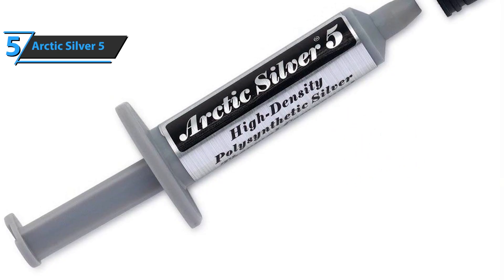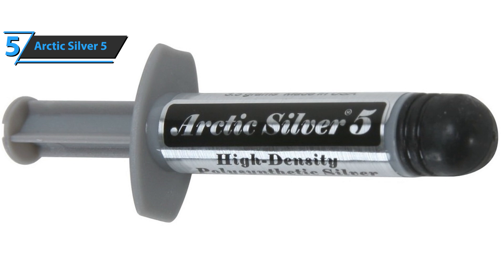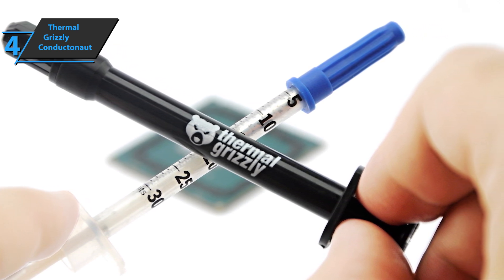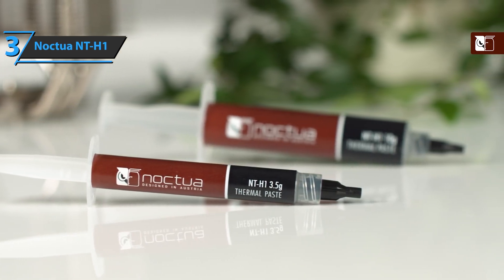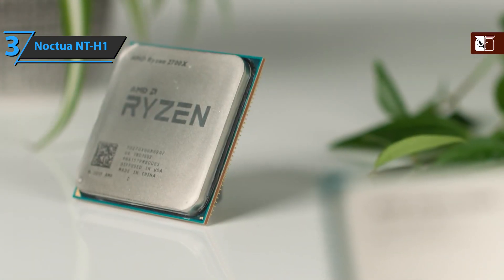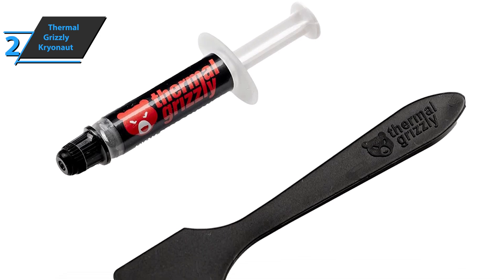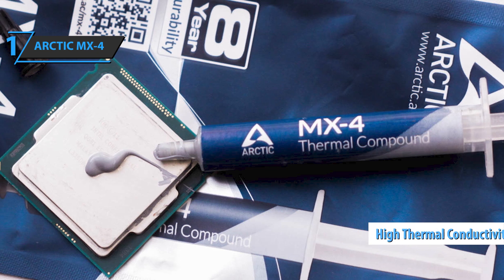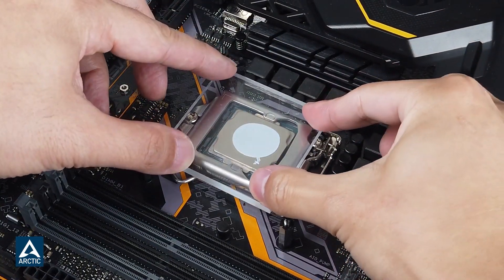Top 5 BEST Thermal Paste of [2021]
➜ Links to the Best Thermal Paste 2021 we listed in this video:

►US Links◄
➜ 5. Arctic Silver 5 - 2X1sX5P
➜ 4. Thermal Grizzly Conductonaut - 3xwEfvi
➜ 3. Noctua NT-H1 - 3AkgZT7
➜ 2. Thermal Grizzly Kryonaut - 3yAiVGL
➜ 1. ARCTIC MX-4 - 2X0WEnv
►UK Links◄
➜ 5. Arctic Silver 5 - 2VxTxCW
➜ 4. Thermal Grizzly Conductonaut - 2X7L0aE
➜ 3. Noctua NT-H1 - 3rYwv48
➜ 2. Thermal Grizzly Kryonaut - 2WX0k9S
➜ 1. ARCTIC MX-4 - 3fHWg3U
►CA Links◄
➜ 5. Arctic Silver 5 - 37rdoX7
➜ 4. Thermal Grizzly Conductonaut - 3jy1h01
➜ 3. Noctua NT-H1 - 3Cneamp
➜ 2. Thermal Grizzly Kryonaut - 3fJNYZh
➜ 1. ARCTIC MX-4 - 2U3Lj5a

We have just laid out the top 5 best thermal paste 2021. In 5th place is the Arctic Silver 5, our pick for the best silver thermal paste. In 4th place is the Thermal Grizzly Conductonaut, our pick for the best thermal paste for overclocking. In 3rd place is the Noctua NT-H1, our pick for the best beginner thermal paste. In 2nd place is the Thermal Grizzly Kryonaut, our pick for the best runner-up thermal paste. In 1st place is the ARCTIC MX-4, our pick for the best overall thermal paste.